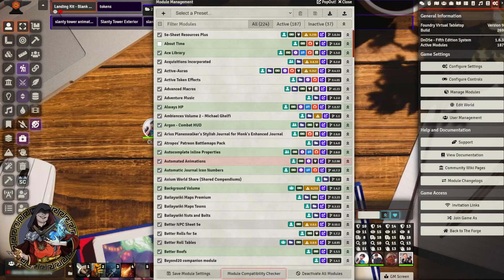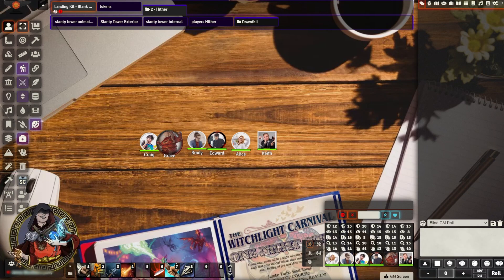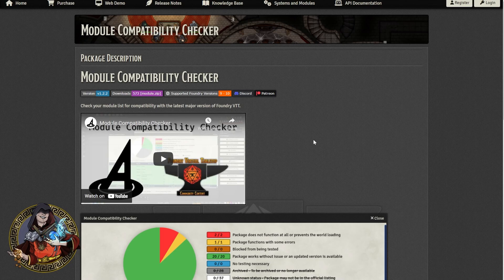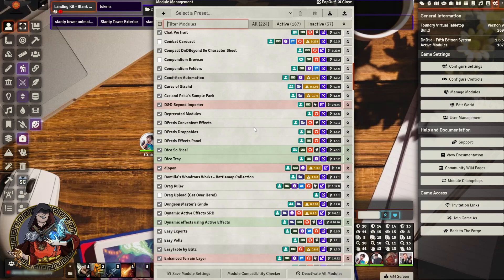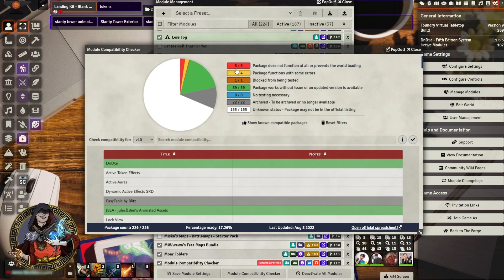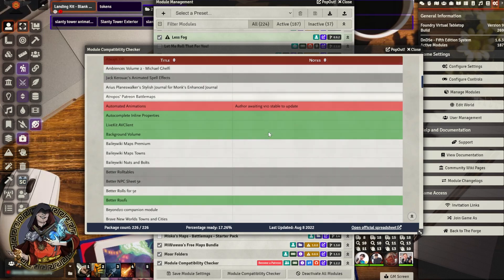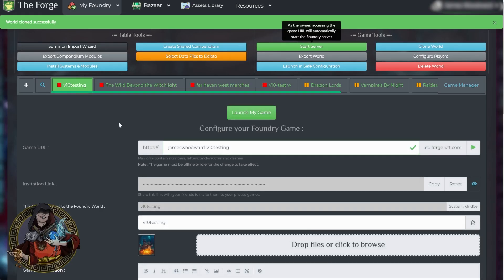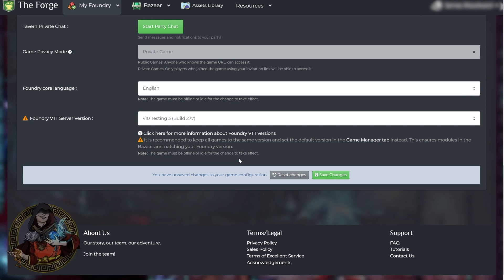Tips & Preparation for Foundry Version 10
Modules required:
Module Compatibility Checker